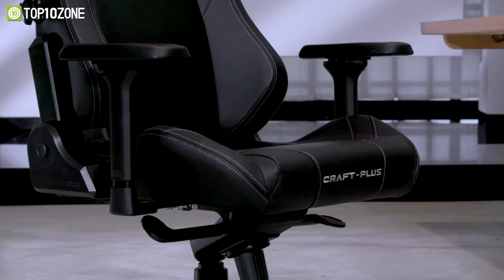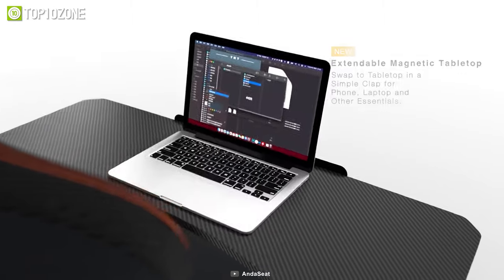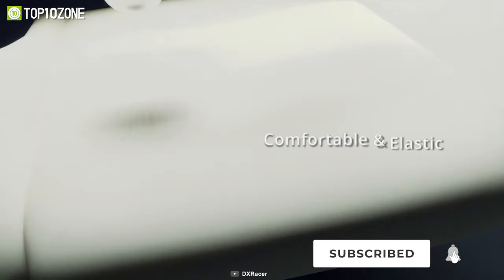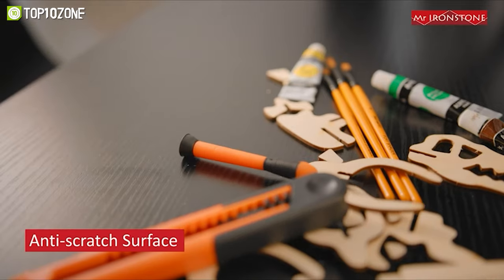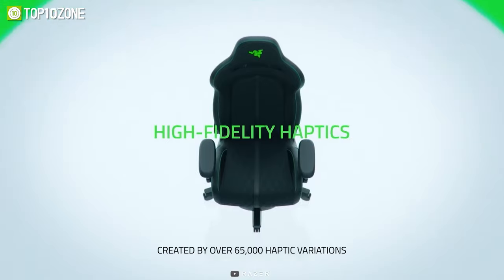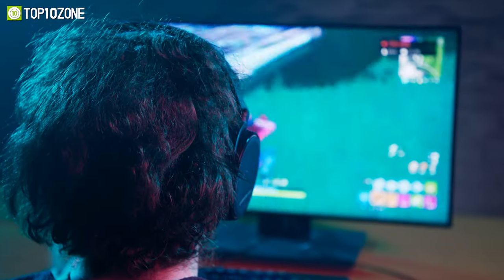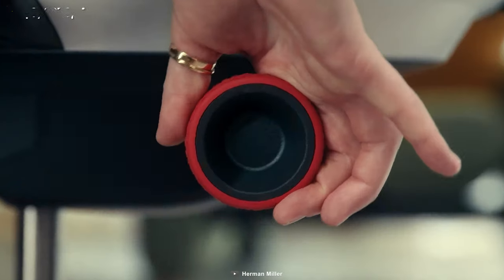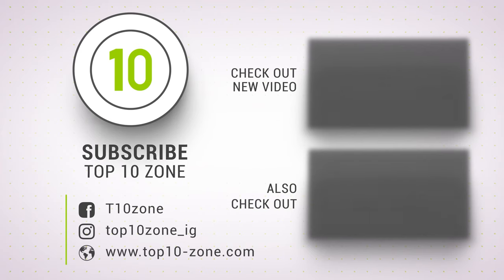Top 10 Best Ergonomic Chairs & Desks for Gaming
These are the Best Ergonomic Chairs & Desks for Gaming. They’ll provide maximum comfort and are specifically designed to meet the requirements of hardcore gamers.